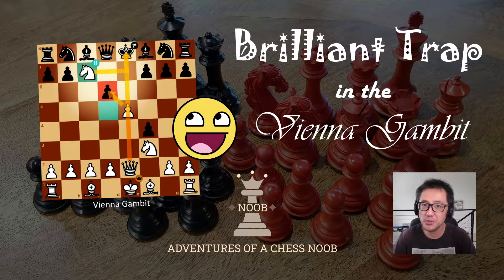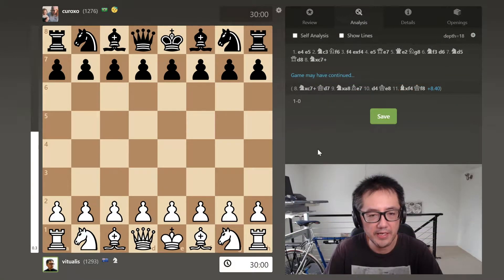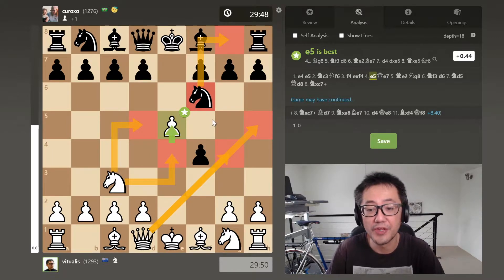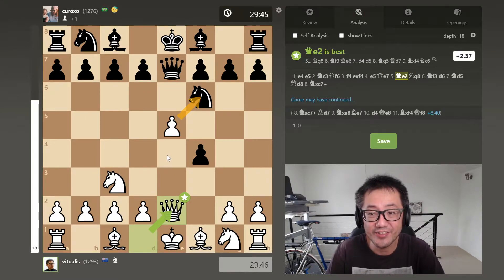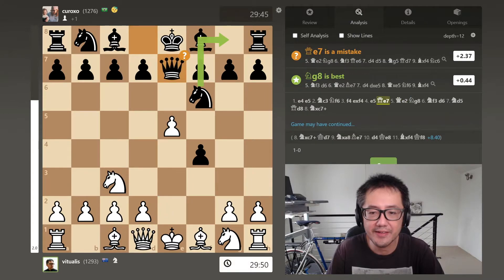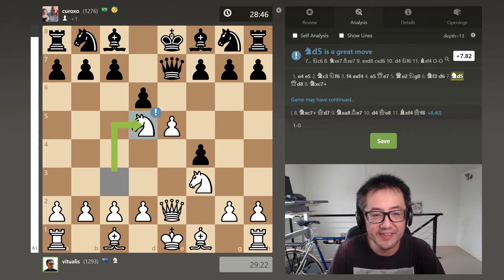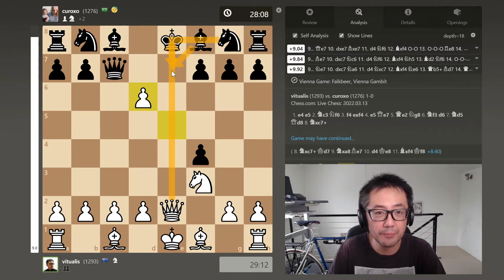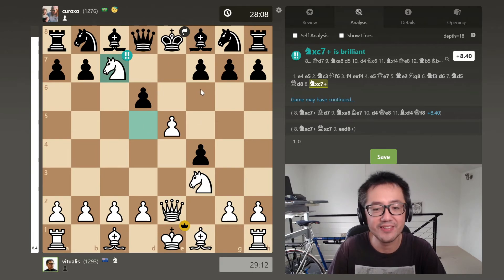Vienna Gambit Accepted | A BRILLIANT TRAP !!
Today, I won in 8 moves with the Vienna Gambit! When I have an opponent who accepts the Vienna Gambit, I'm always excited as it potentially leads to some very fun lines, for me.  Today, I played one of these lines and it's the second time I've managed to spring this trap.  The first time was during a tournament last year, and I created a video on that game where I managed to get a mythical 100% accuracy rating, according to chess.com's algorithm!

I've mentioned this many times on previous videos and I'll repeat it again - the player with the black pieces should never accept the Vienna Gambit by capturing the pawn on f4.  There is only one correct response, d5, which enters the Vienna Game Main Line.  At the beginner-intermediate level, most people don't know this as the Vienna Game isn't a common opening.  For the opponent who fall for the lure of accepting the gambit, the chain of intuitive human moves afterwards allows for this devastating and brilliant trap where they are basically completely lost by move 8.